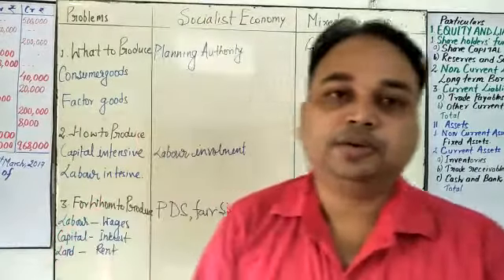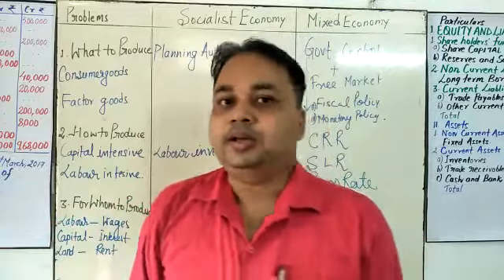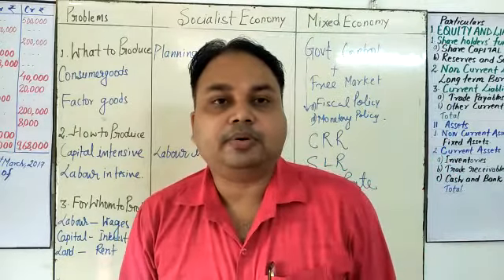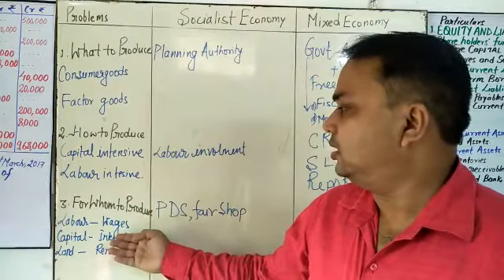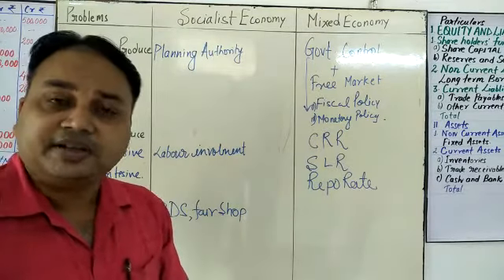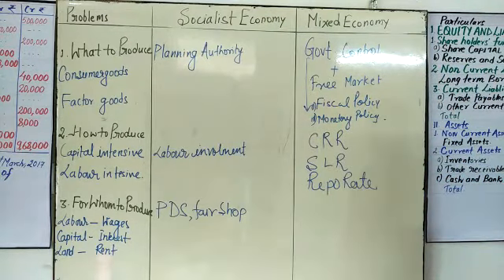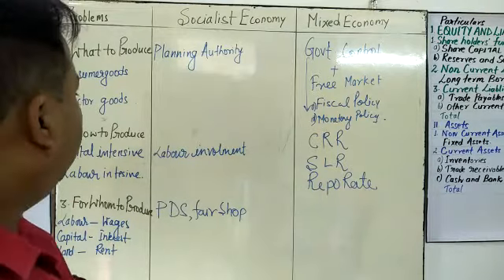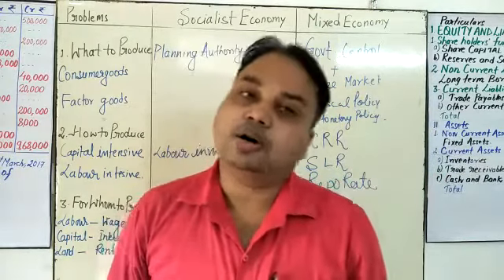Economics class XI Basic problem of economy -Rohit Sah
मेरा मोबाइल मेरी शिक्षा

The Bihar Teachers-history makers